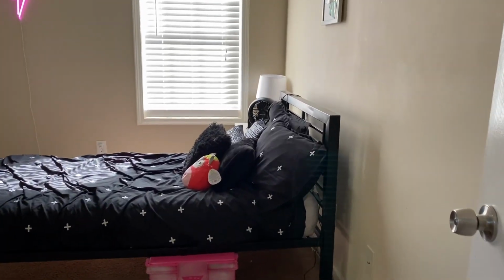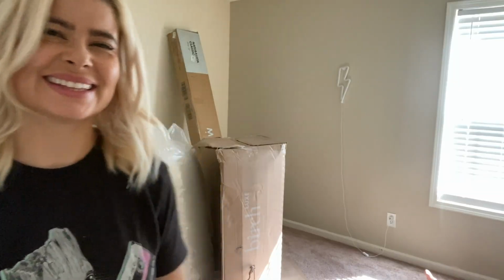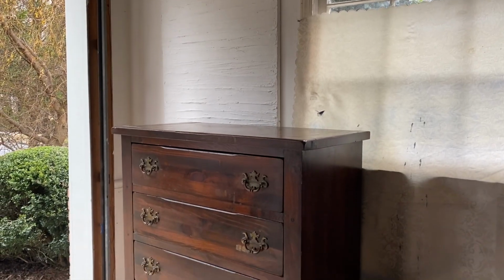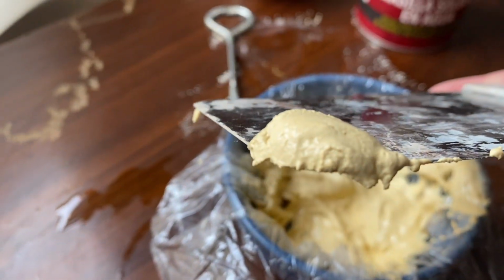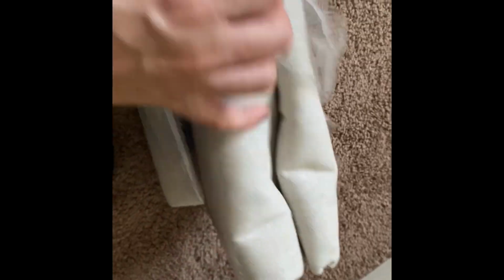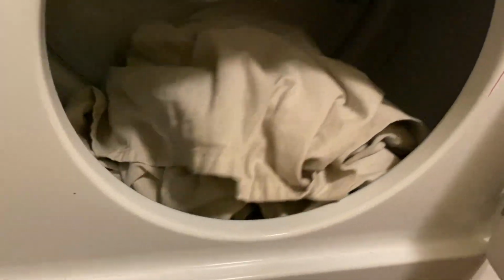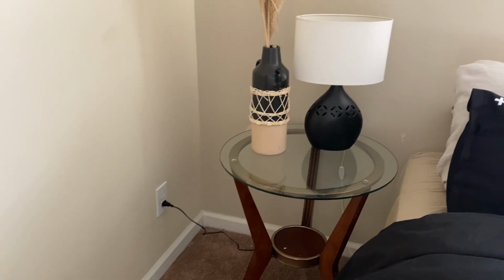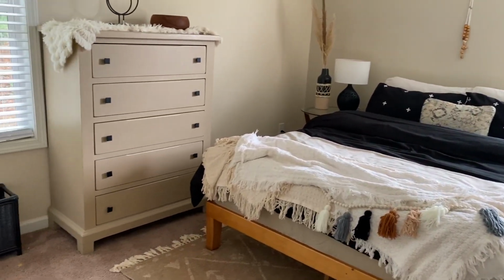Bedroom Makeover | Renter Friendly | lots of DIY on a budget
Let’s makeover this bedroom on a budget!  Painting furniture and creating a modern look!
$400 off your Birch mattress plus two free pillows!

Bed frame - $168 for a Queen

Tan dresser paint - Jute and Cotton Ovation paint from lowes or Sherwin Williams

Hardware - Basics Collection Modern Knob 1-3/16 Inch Square (10-Pack)